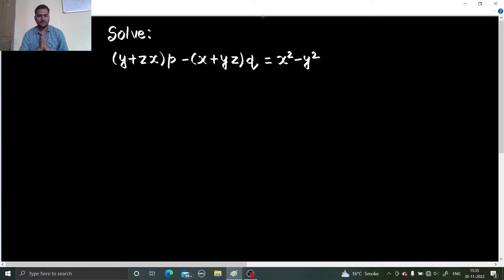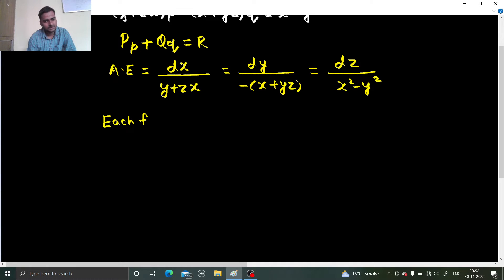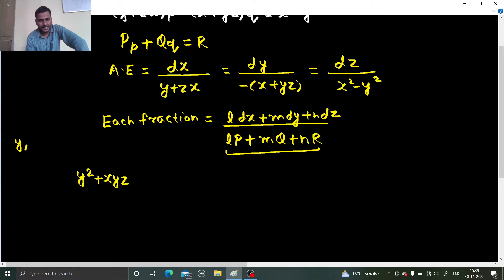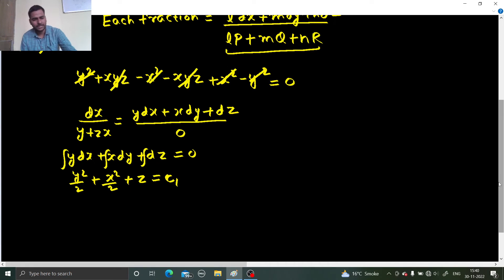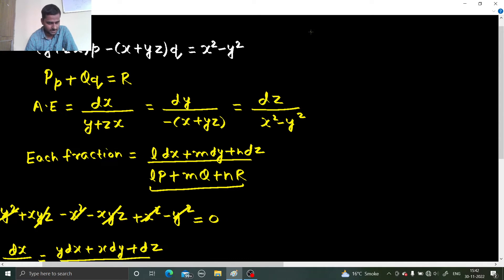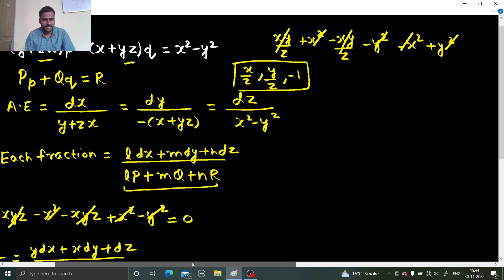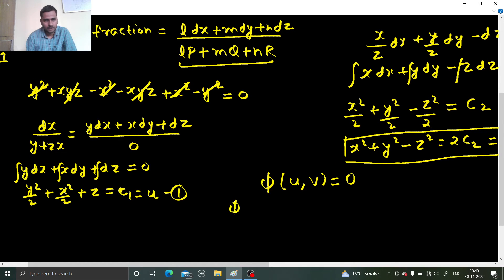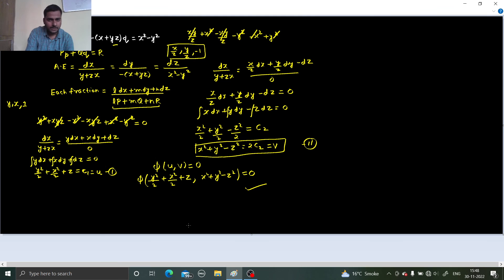Solve: (y+zx)p-(x+yz)q = x²-y² | Lagrange's Method